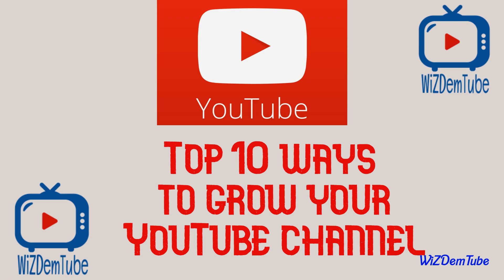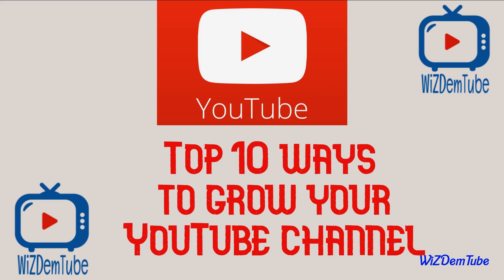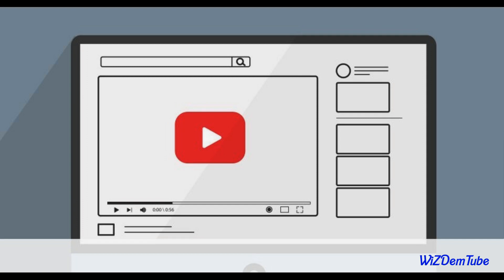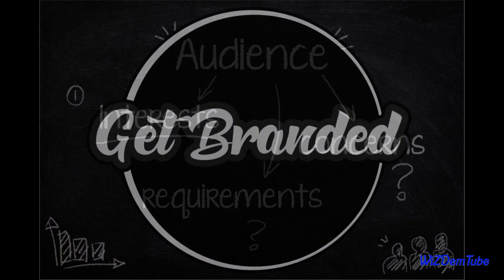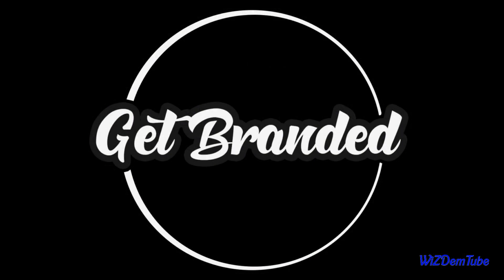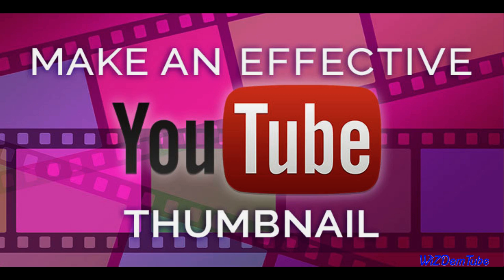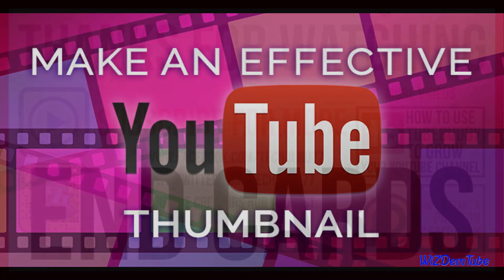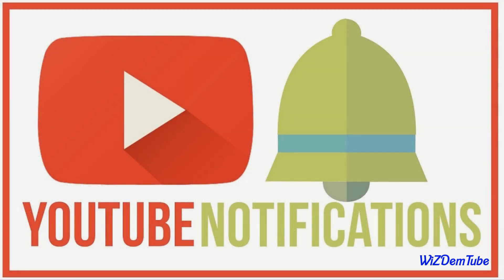top 10 ways to grow your YouTube channel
YouTube can help your content be found quickly and engaged with thoroughly - if you know a few tricks. Here are 10 effective ways you can grow your YouTube channel.